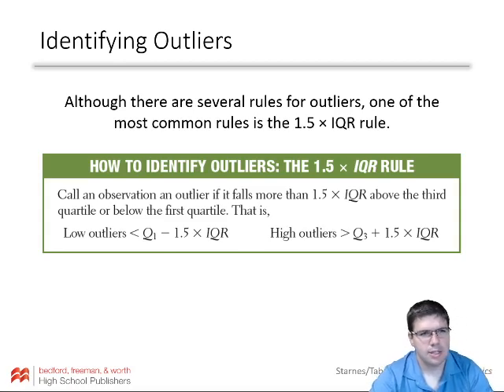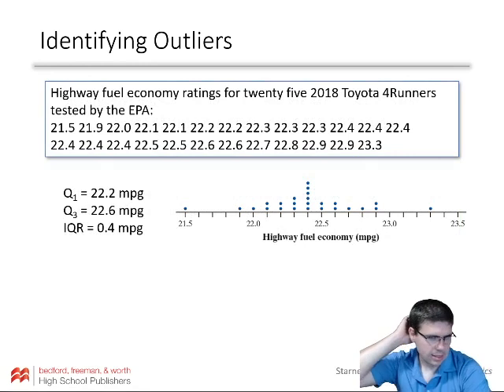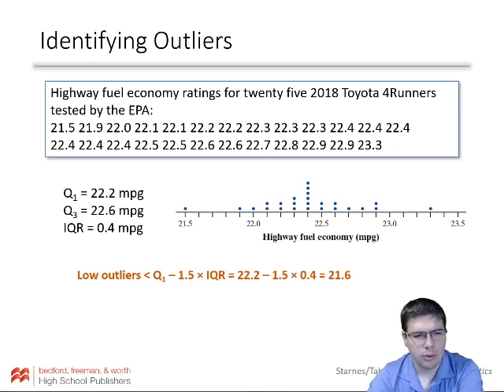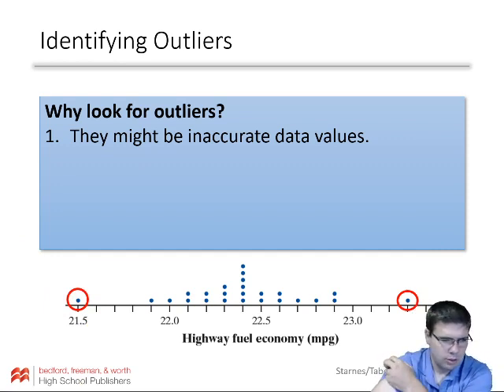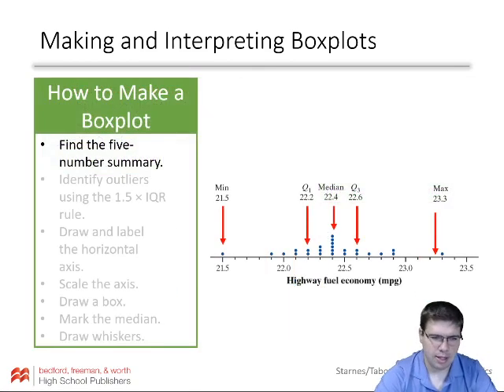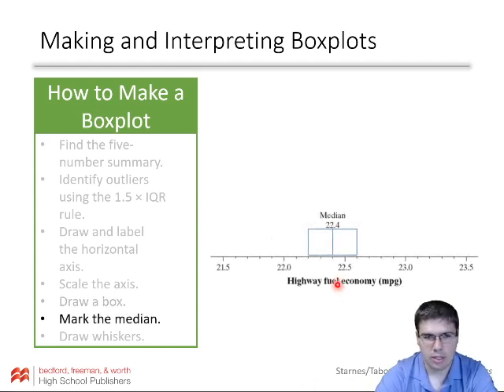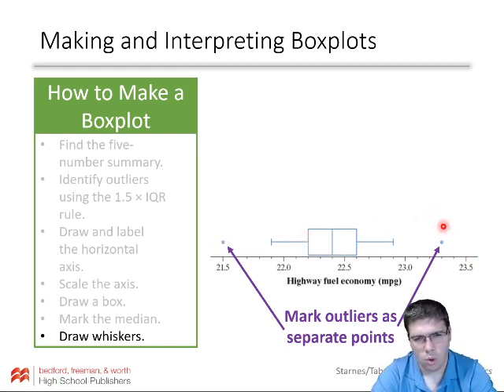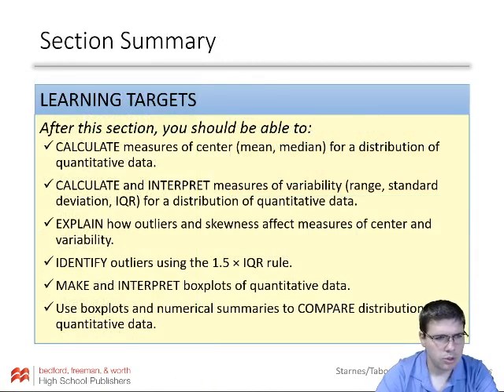1.3 Describing Quatitative data with numbers part 3